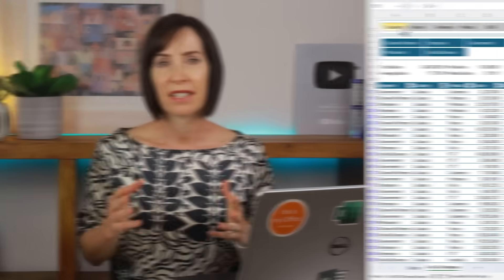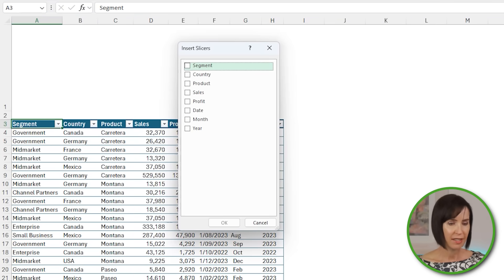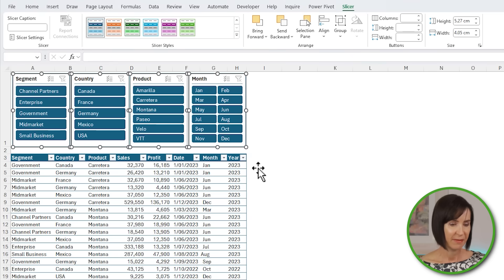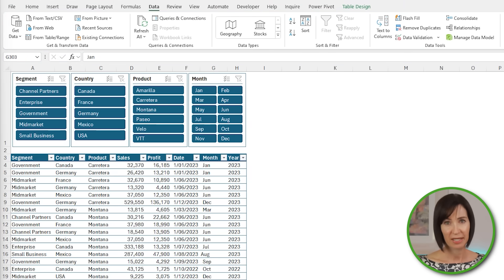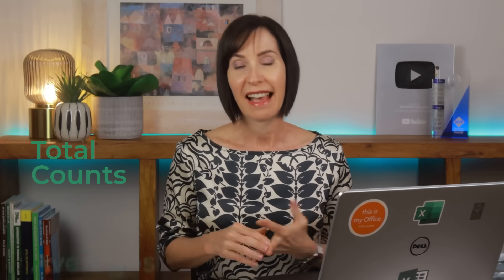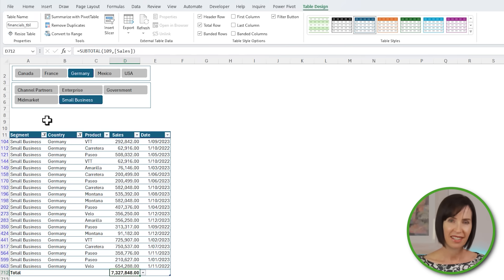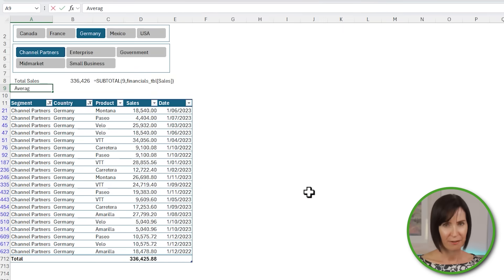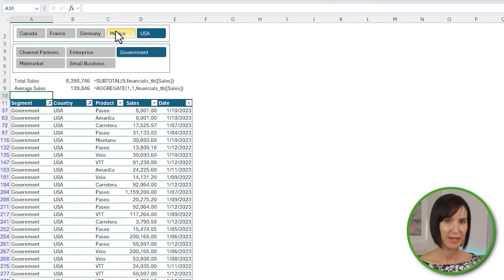Pros Use This Technique to Avoid PivotTables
If you find PivotTables a bit daunting, then Tables are a great alternative
because they can also be filtered with Slicers to create an interactive report. And with the right functions you can aggregate the data while ignoring the rows that are filtered by the Slicer.

⏲ TIMESTAMPS
0:00 Slicers for Excel Tables
0:15 Formatting data in a Table
0:50 Inserting & working with Slicers
3:31 Linking Slicers to Formulas
6:13 Limitations